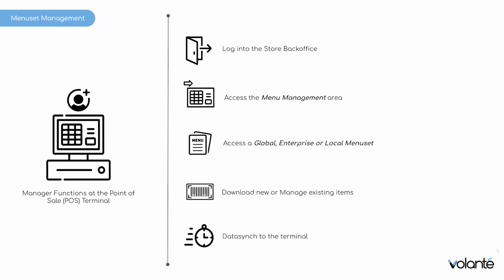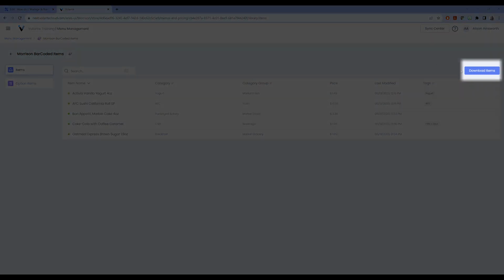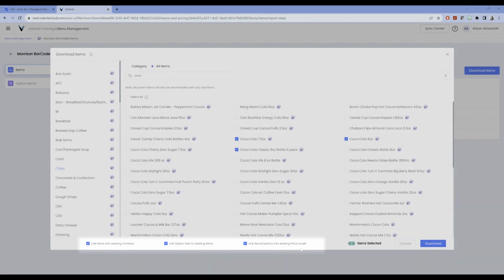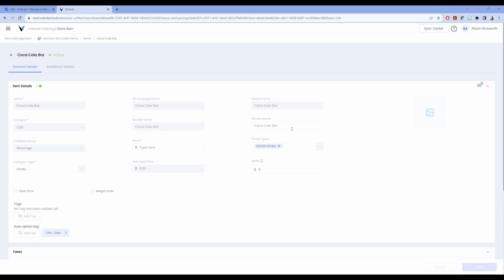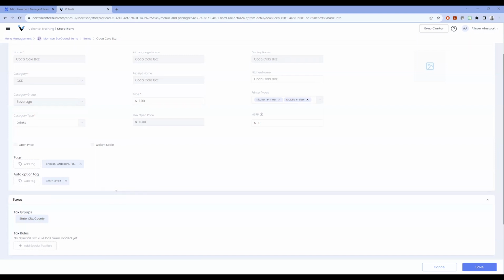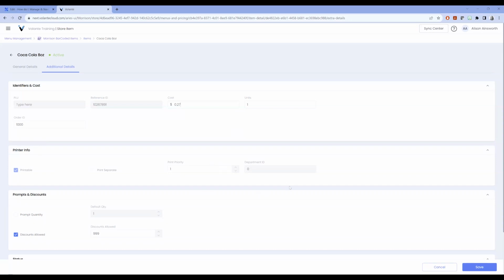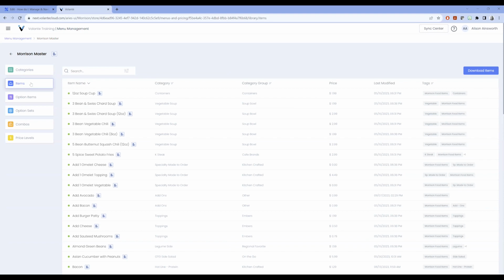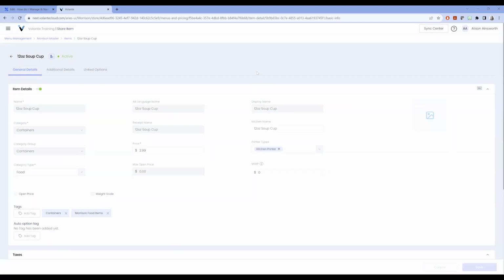Volanté Enterprise - VE - Backoffice Menuset & Item Management